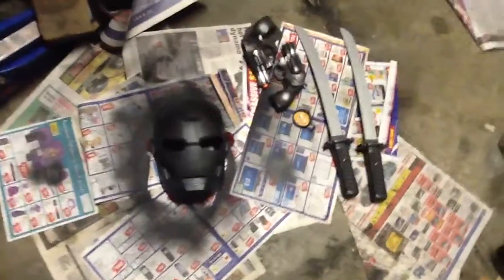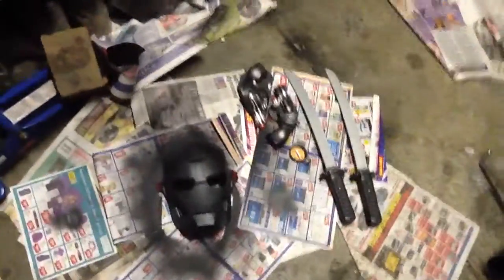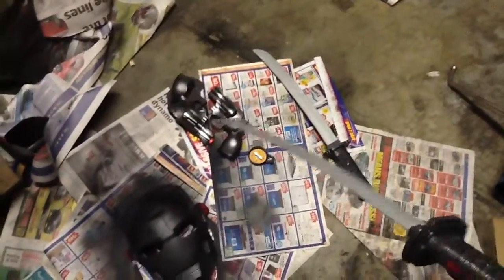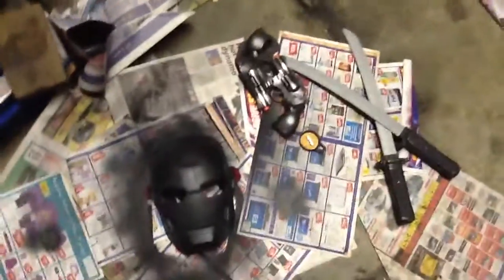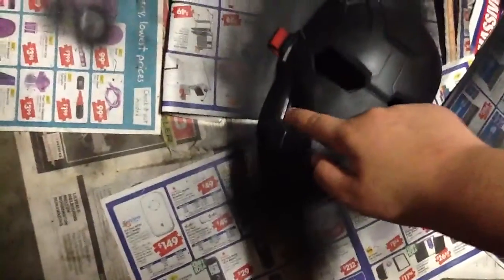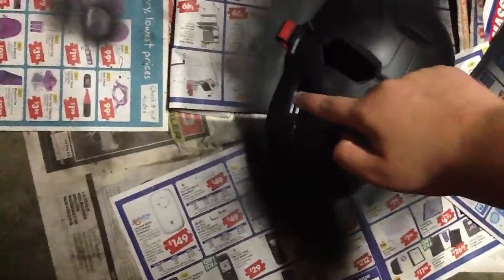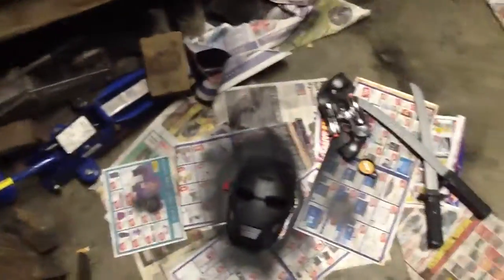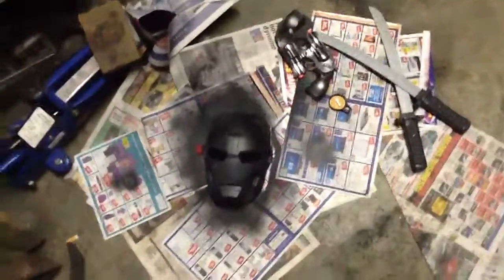Making of a deathstroke costume part 1